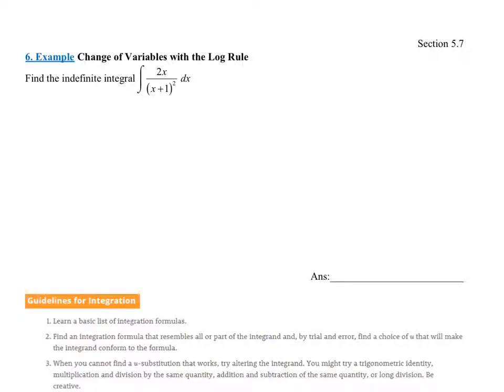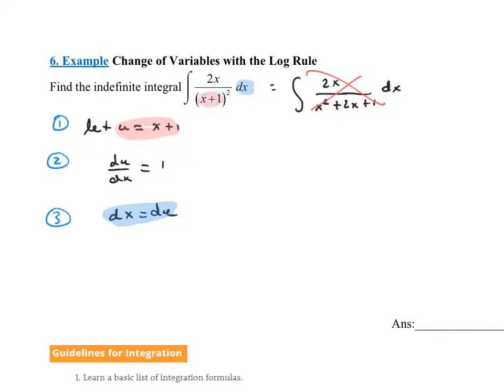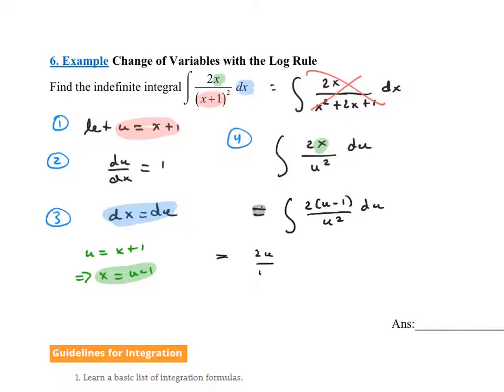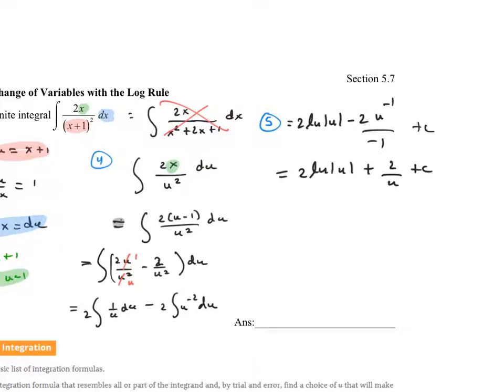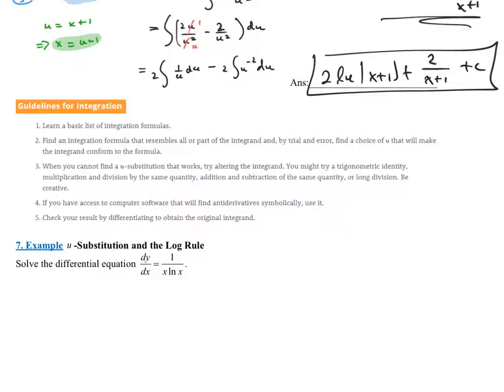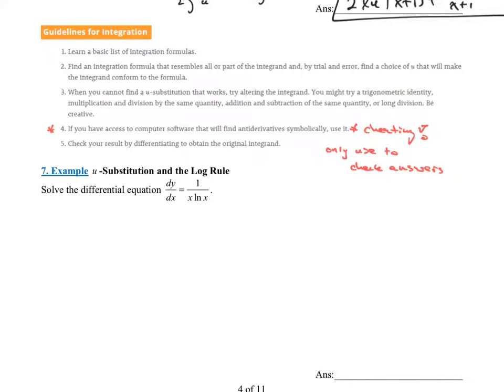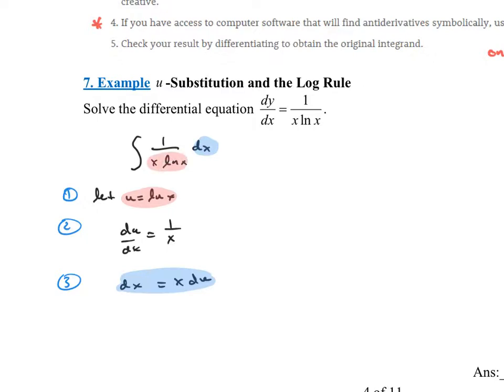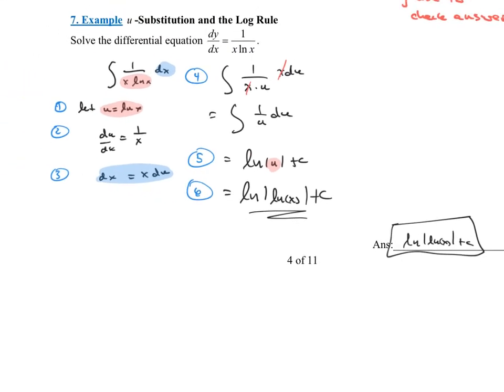5.7 The Natural Logorithm Function- Integration-4